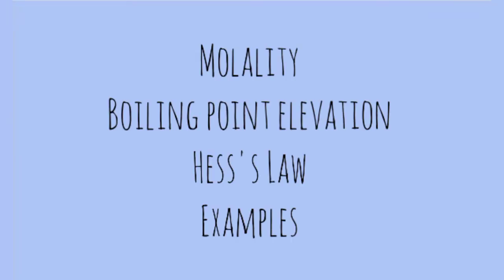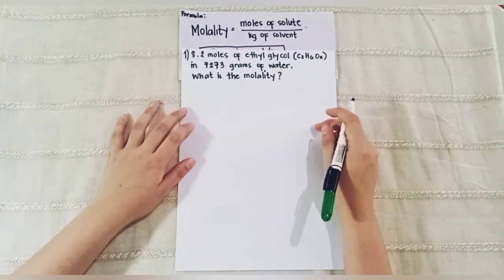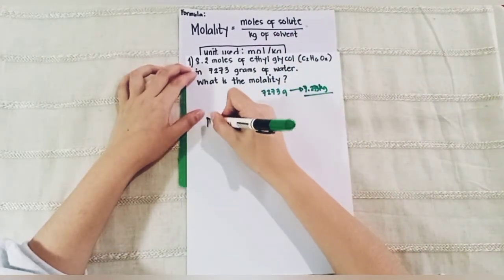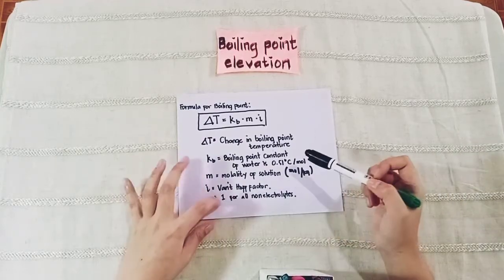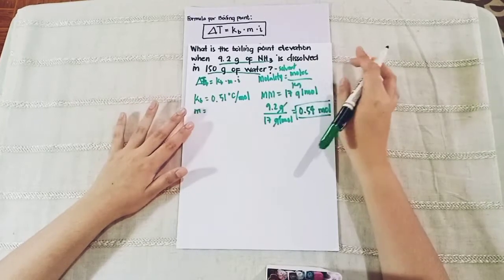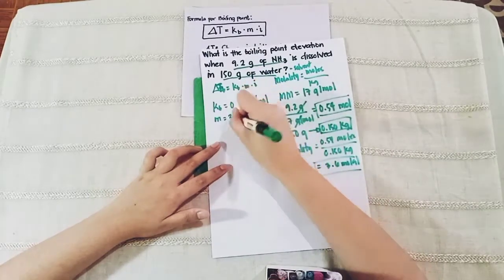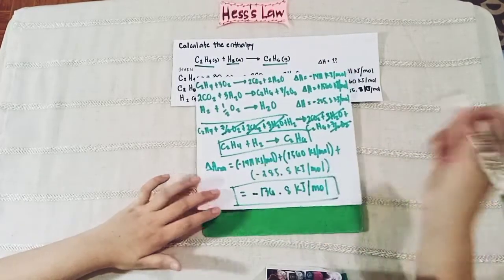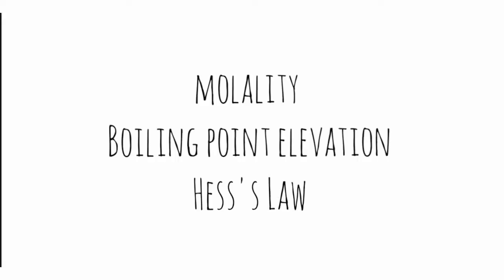PT#2 - DERIPOSUN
This video shows on how to solve molality, boiling point elevation and hess's law problem.